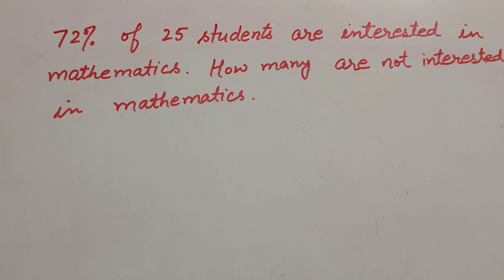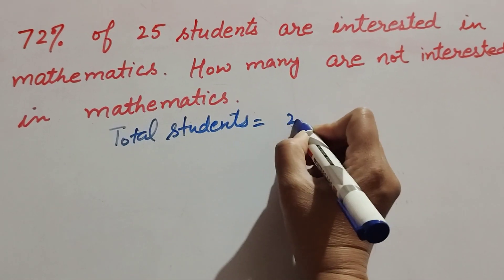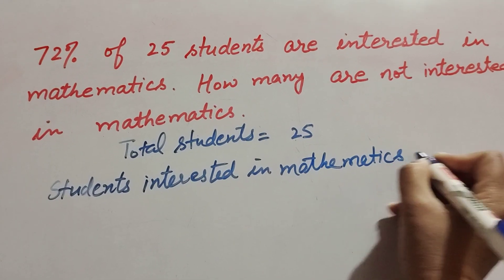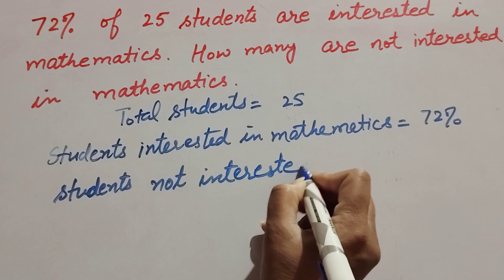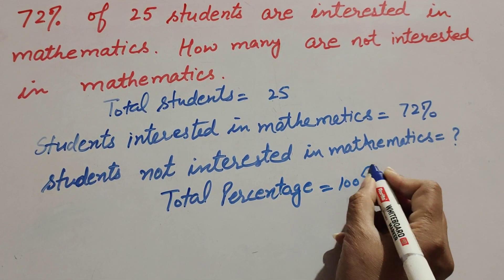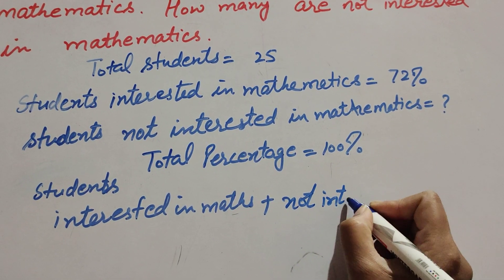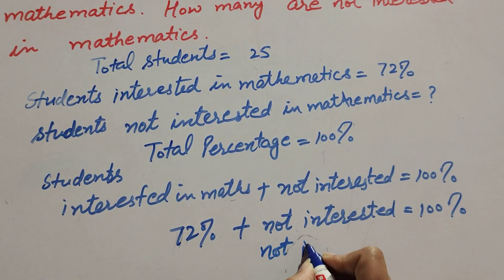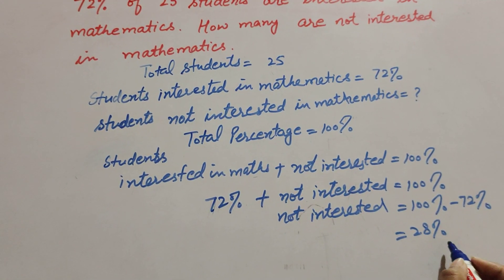72% of 25 students are interested in maths how many are not interested in maths || Its Study time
Book NCERT
Topic :- 72% of 25 students are not interested in mathematics how many are not interested in mathematics

Content cover

72% of 25 students are not interested in mathematics how many are not interested in mathematics
Chapter 8 comparing quantities class 8 maths book NCERT exercise 8.1 question 3
How many students are not interested in mathematics out of 25 72% are interested in mathematics

Thanku.